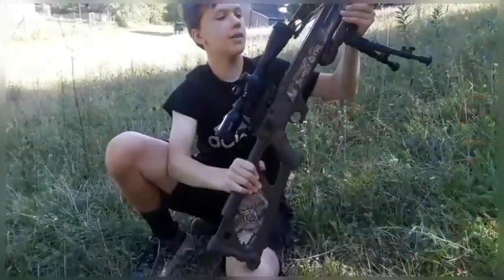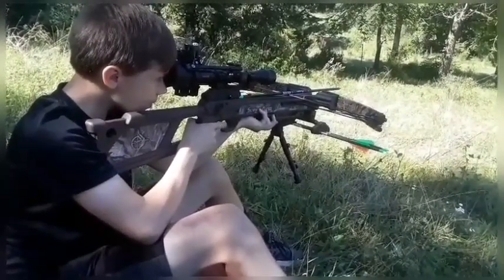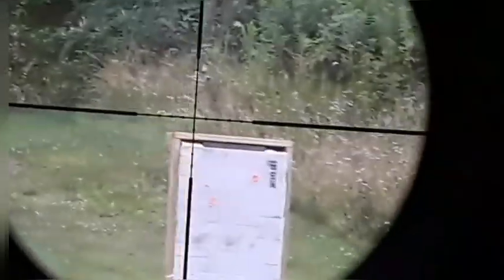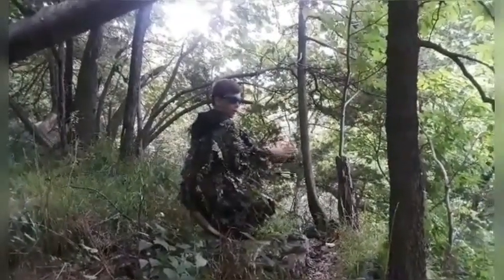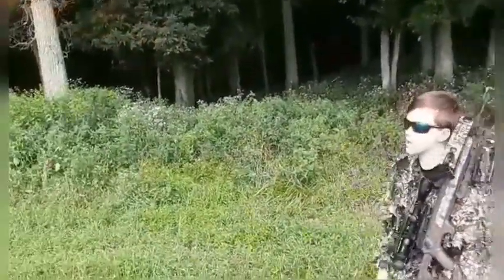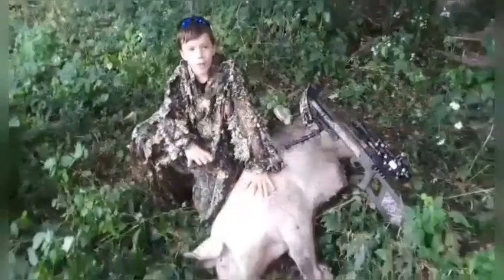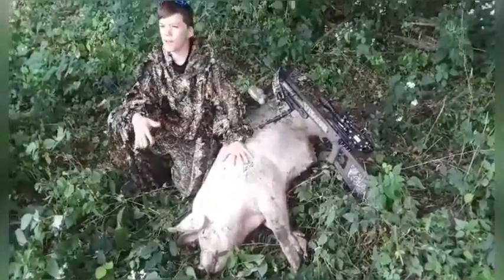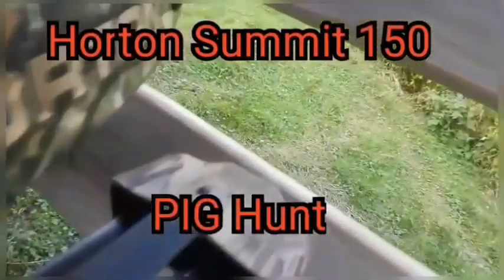Youth Crossbow Pig Hunt with Horton Summit 150 at Scenic View Ranch, Iowa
My son wanted to used the crossbow for a pig hunt.